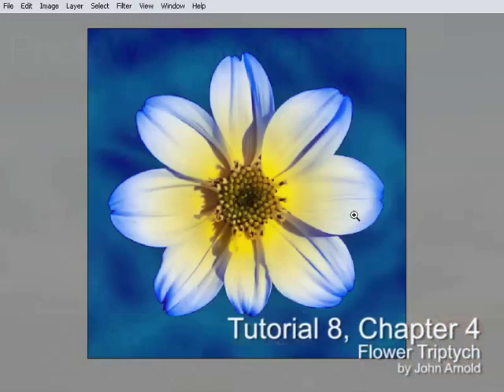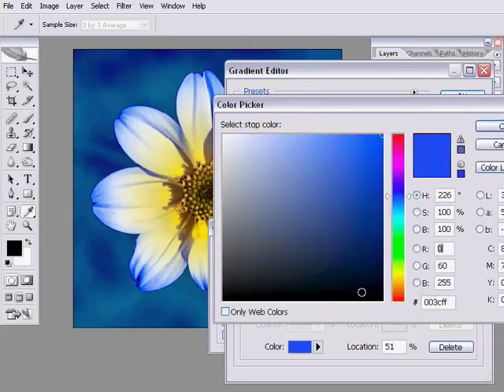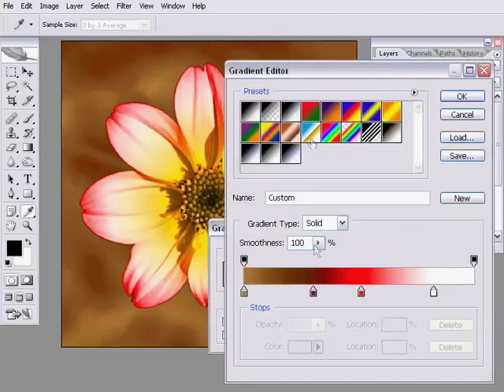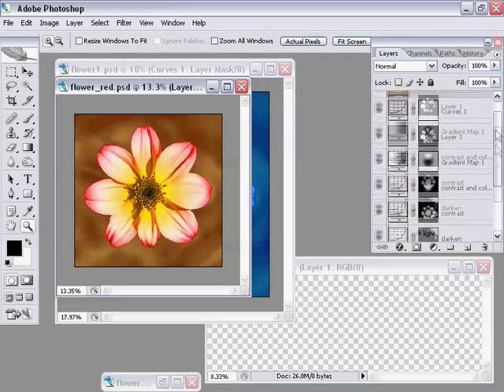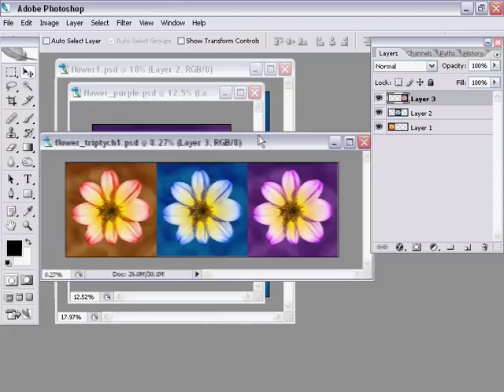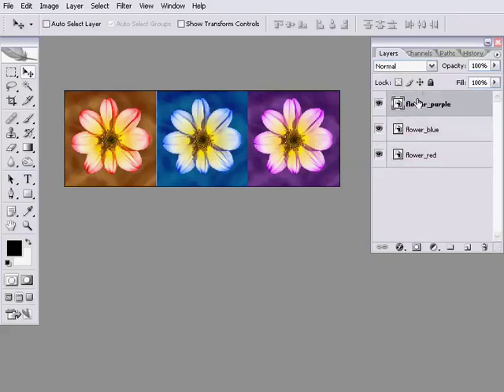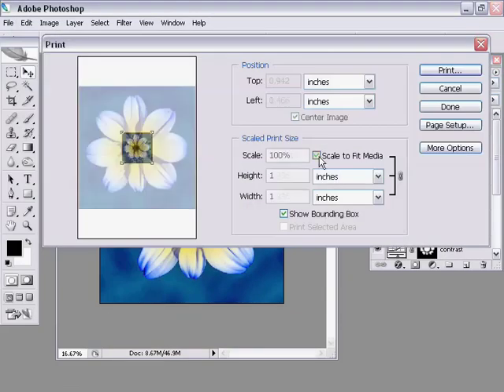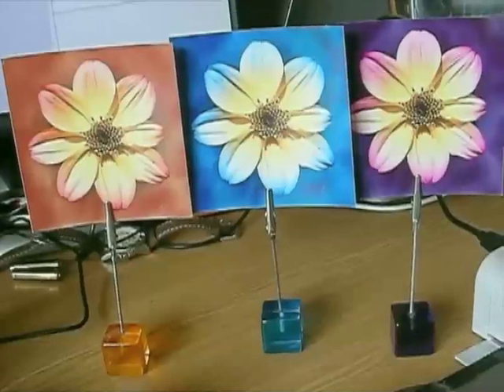Tutorial 8, Chapter 4 - Flower Triptych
Today we have the final chapter in the Flower Triptych tutorial. Slightly shorter than usual but packed with goodness. Today we duplicate images, modify our gradient maps, paste our three images into a single document, play around with smart objects and finally print our images. Hope you enjoy it.